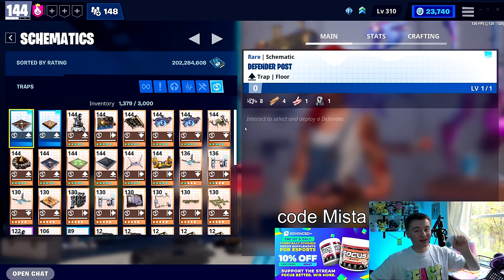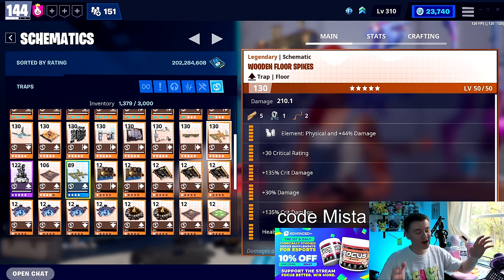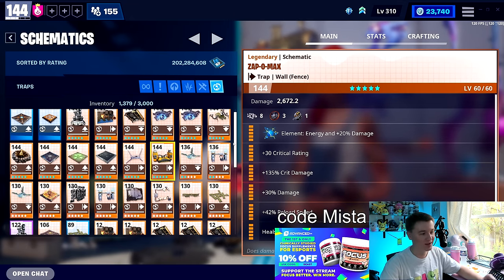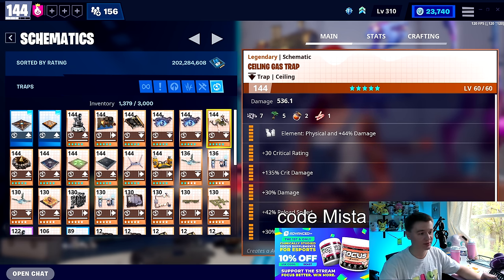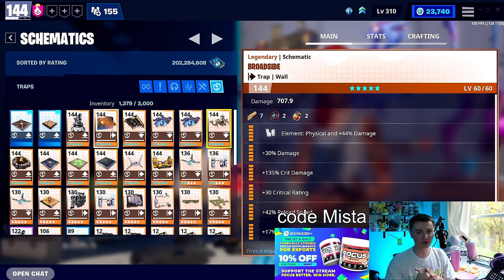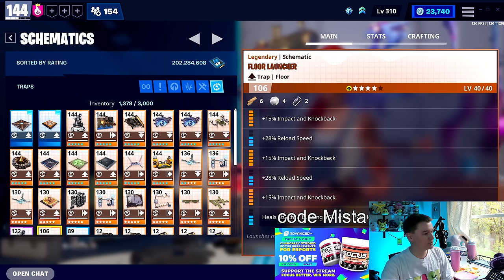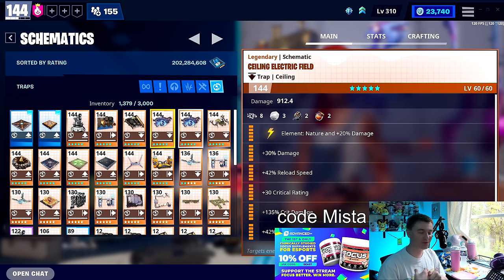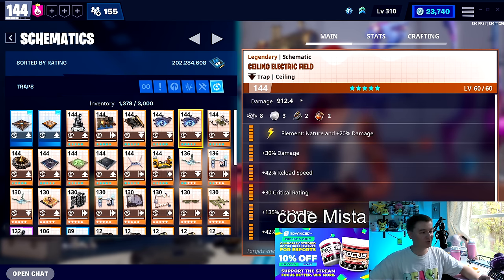The TOP 10 TRAPS in Fortnite Save the World!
0:00 Intro & DISCLAIMERS
0:52 10 - Healing Pad & Campfire
1:30 9 - Wooden Floor Spikes
2:18 8 - Wall Dynamo & Zap-O-Max
3:10 7 - Anti-Air Trap
3:56 6 - Tar Pit & Floor Freeze
6:08 5 - Gas Trap
7:15 4 - Broadside & Wall Darts
9:09 3 - Floor & Wall Launcher
10:42 9 - Ceiling Drop Trap "Tire Trap"
12:36 1 - Ceiling Electric Field

Thumbnail Photo by Cameron Readius from Pexels